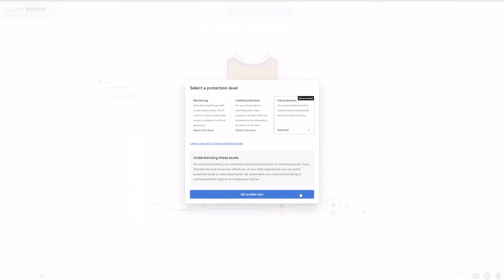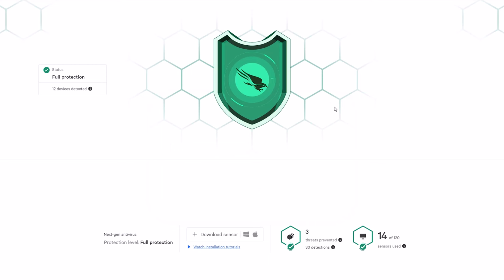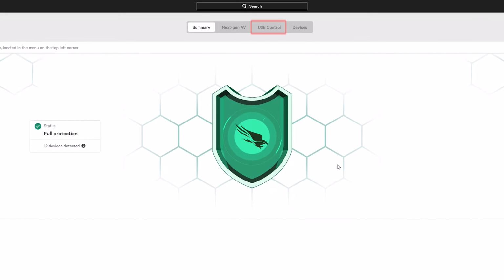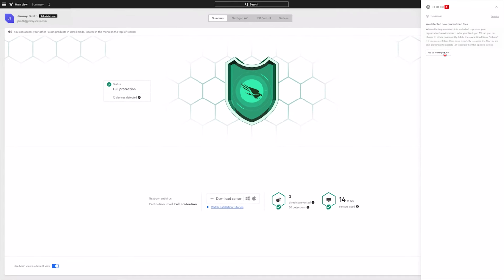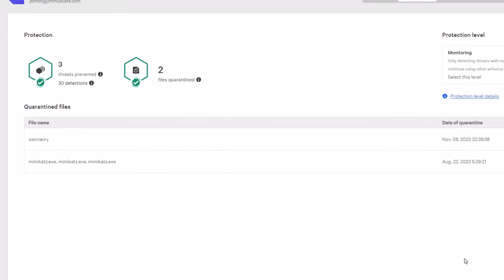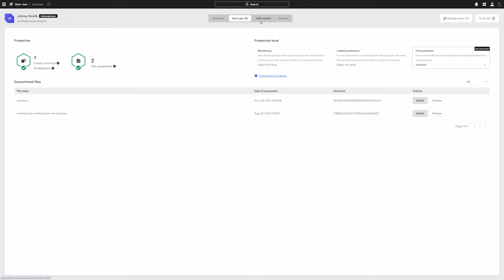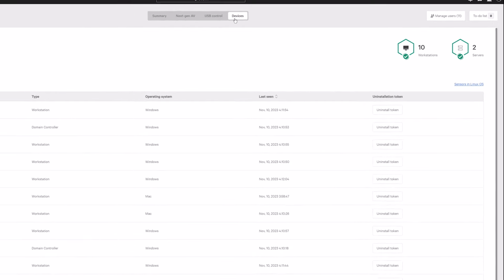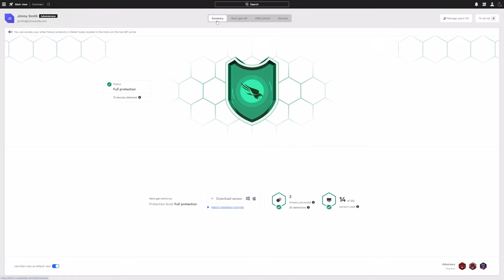CrowdStrike Falcon Go Demo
Next-generation security is simplified with CrowdStrike Falcon Go.

Purpose-built for small and medium businesses, Falcon Go replaces your legacy antivirus with award winning, AI-powered security trusted by thousands of businesses. Falcon Go's simple operation, management, and deployment enables your business to stop breaches. Next-generation security for small and medium businesses: that's Falcon Go.